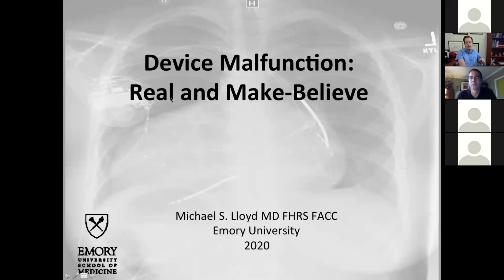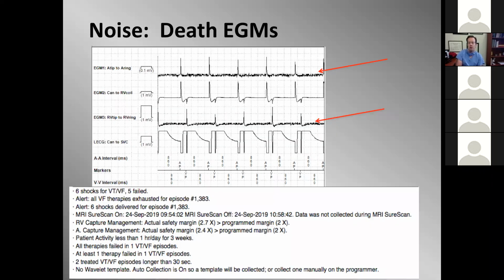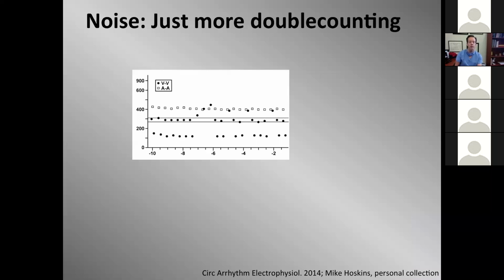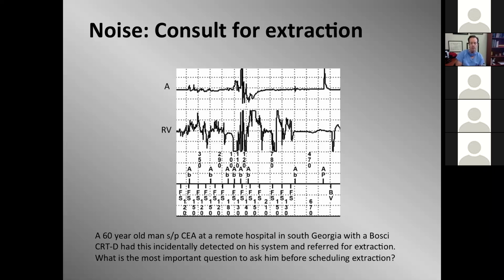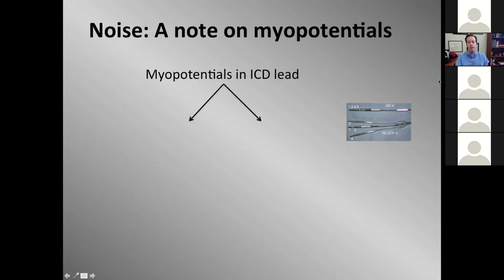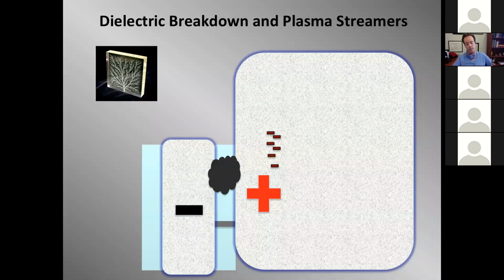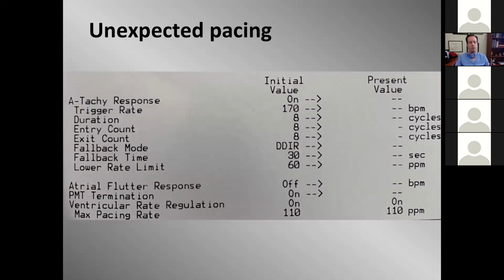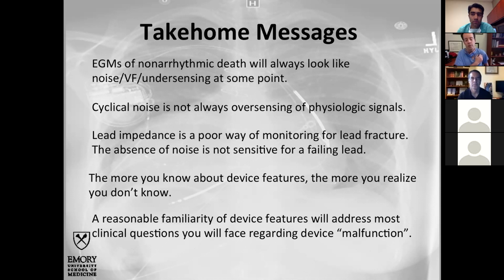Lloyd 5 15 20 Device Troubleshooting